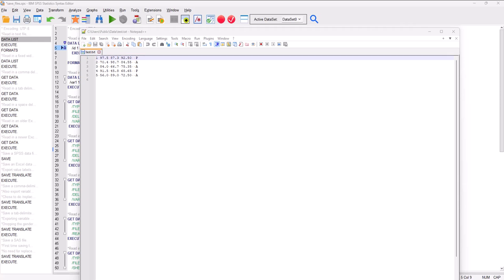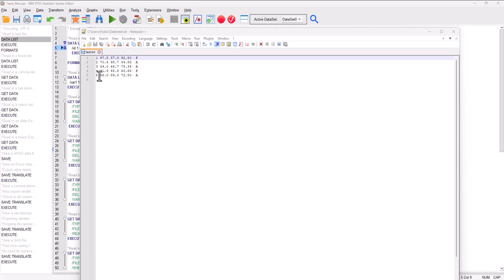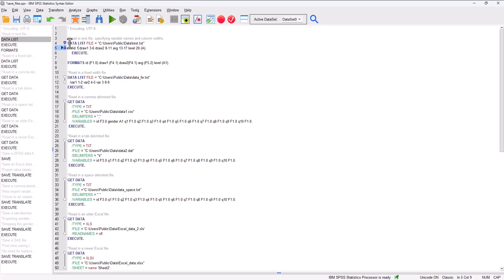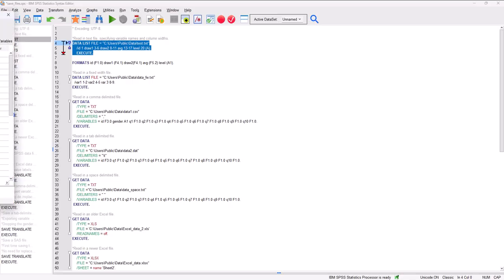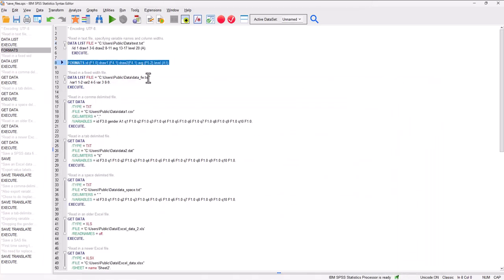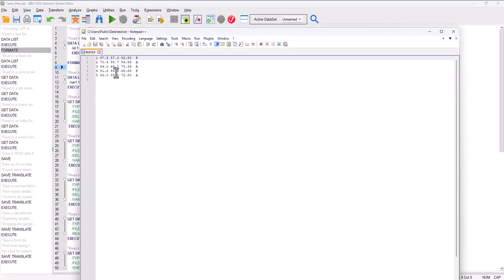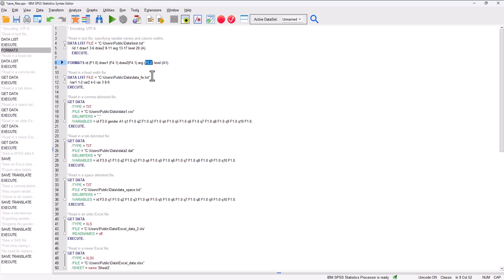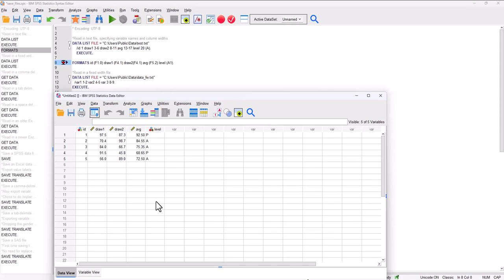SPSS decimals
Shows how to manage decimals in a fixed width format data in SPSS.